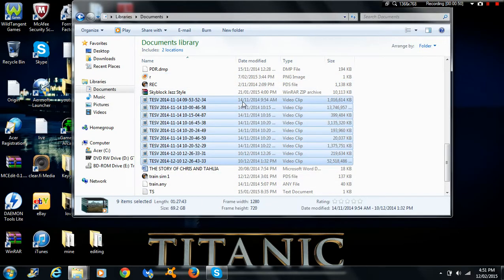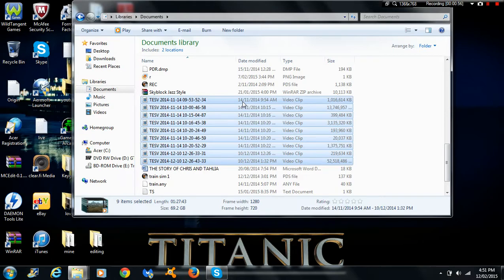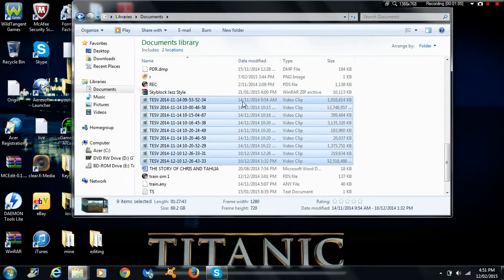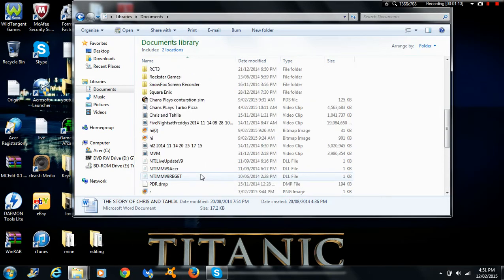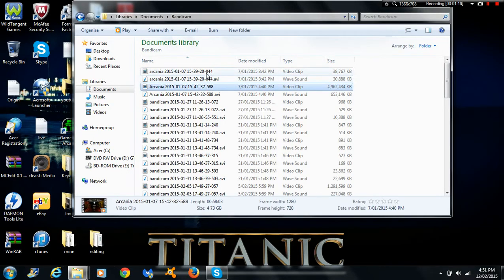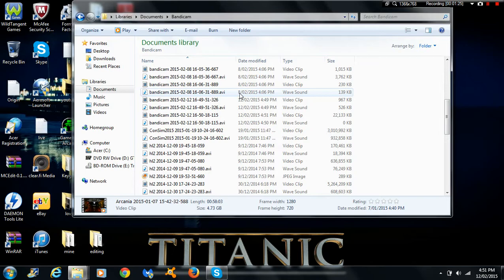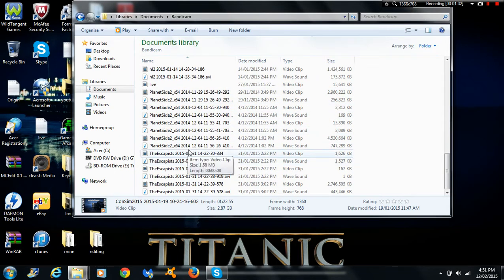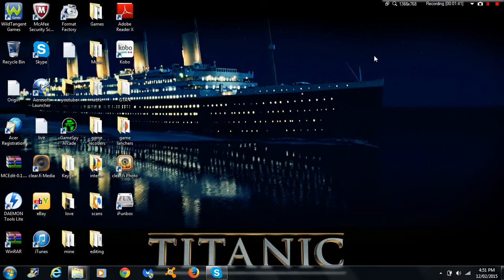CHANS UPDATE: videos